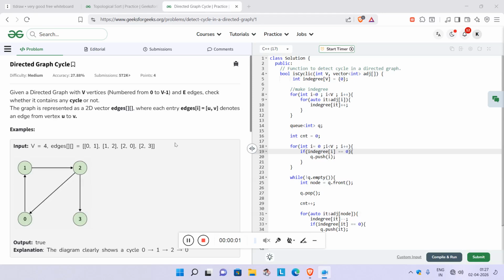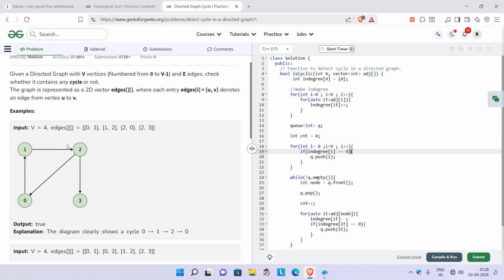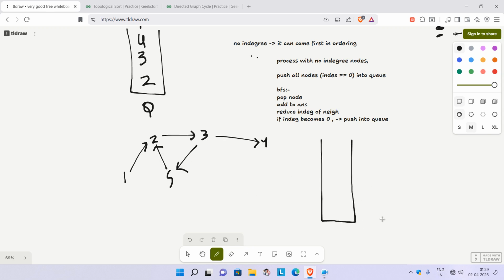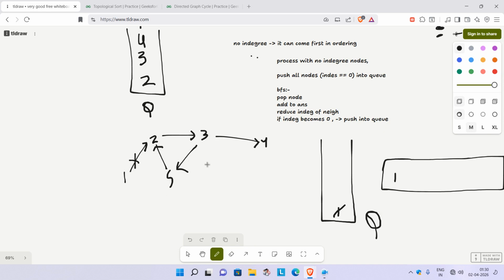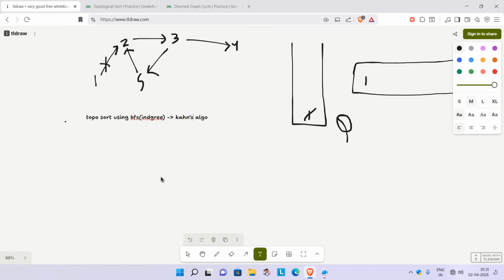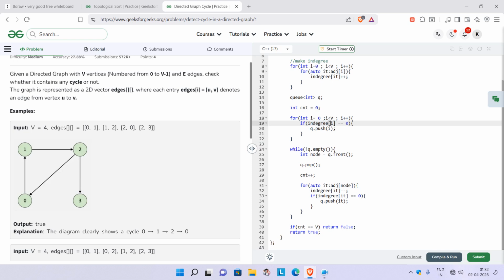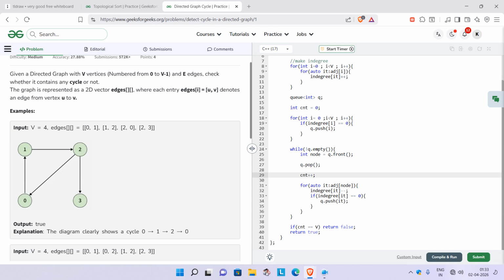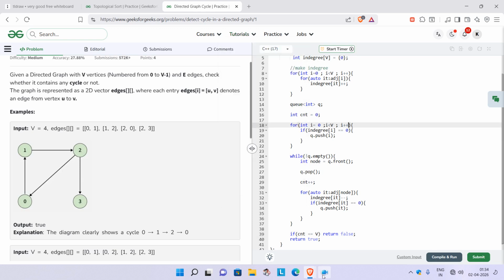Detect a Cycle in a Directed Graph || BFS